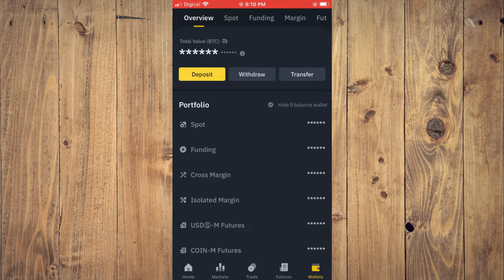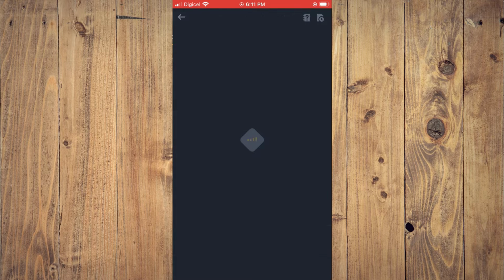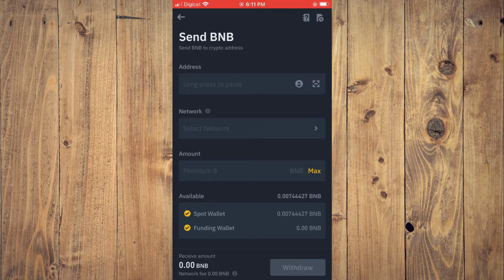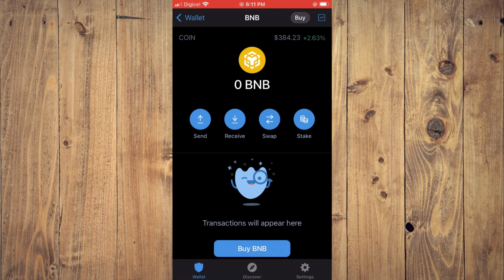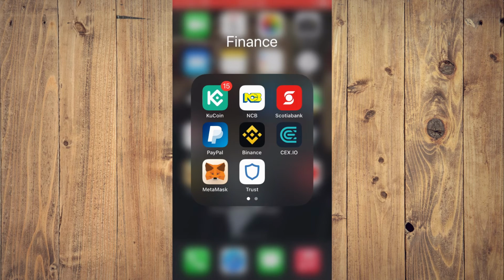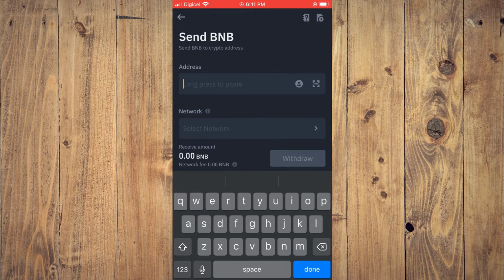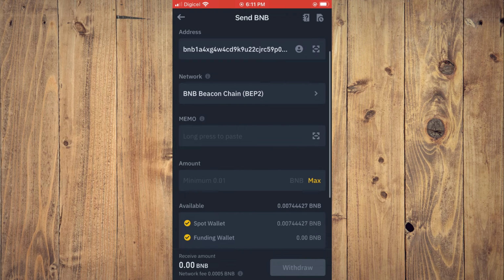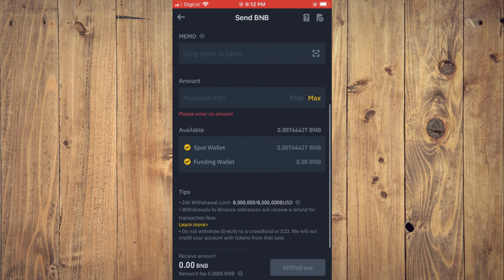how to move bnb from binance to trust wallet,how to transfer bnb from binance app to trust wallet